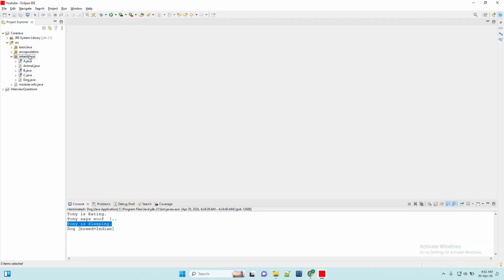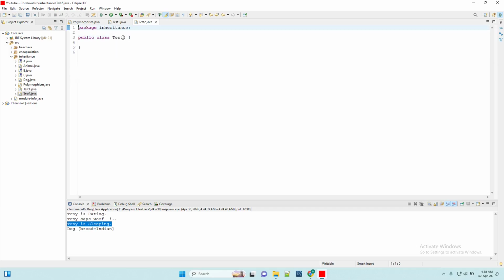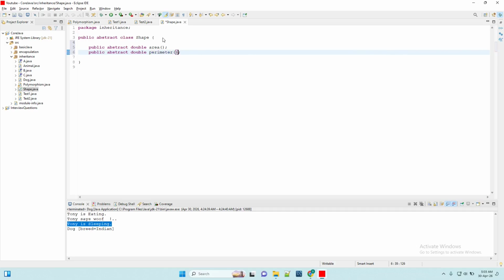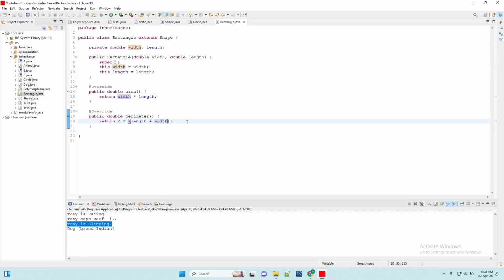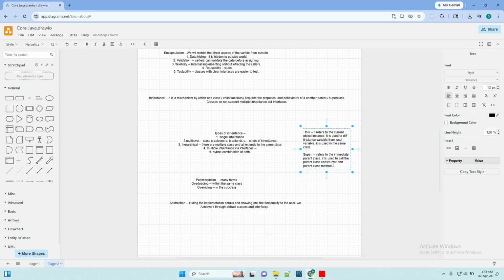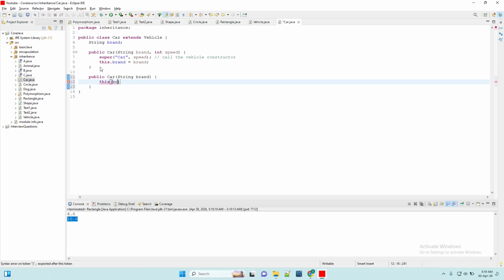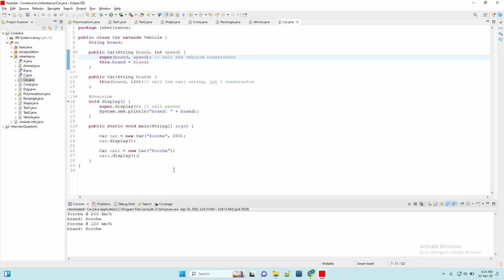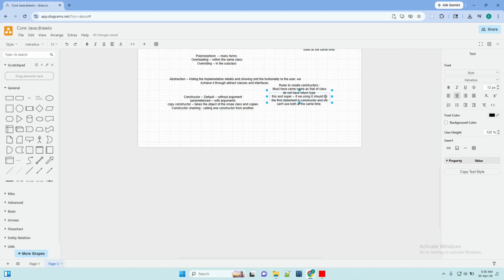Advanced OOP in Java | Inheritance, Polymorphism & Encapsulation | Core Java Series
Continue your Java OOP journey with Part 2 of Object-Oriented Programming in Java.
In this video, you'll dive deeper into advanced OOP concepts like inheritance, polymorphism, abstraction, encapsulation, method overriding, and real-world design thinking used in modern Java applications.

Object-Oriented Programming is the foundation of backend development, Spring Boot applications, enterprise systems, and coding interviews.
Understanding these concepts deeply will help you write cleaner code, design scalable applications, and crack Java interviews more confidently.

In this tutorial, you'll learn:
✅ Advanced OOP concepts in Java
✅ Inheritance explained with examples
✅ Runtime & compile-time polymorphism
✅ Encapsulation in real-world applications
✅ Abstraction and interface concepts
✅ Method overriding & dynamic binding
✅ Real interview-focused Java examples

This video is useful for:

Java Beginners
Backend Developers
Spring Boot Developers
DSA learners